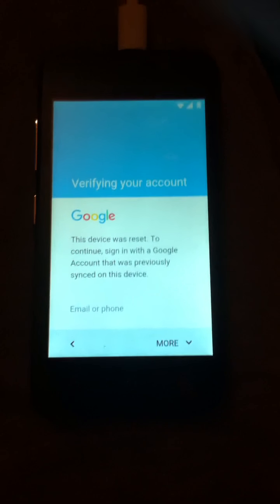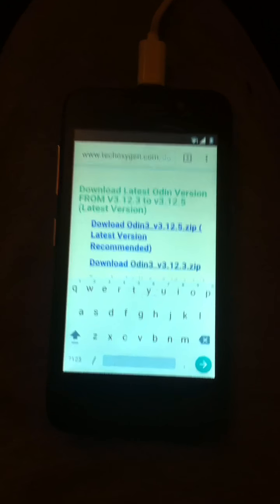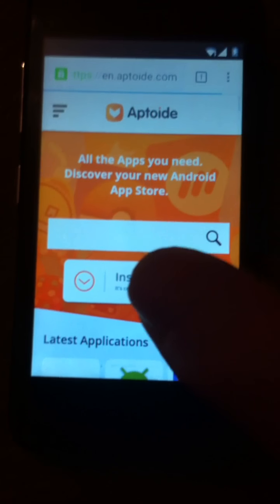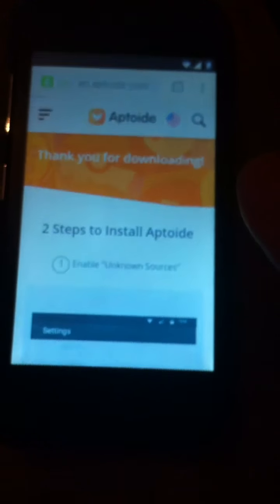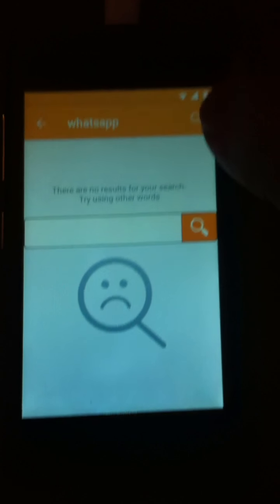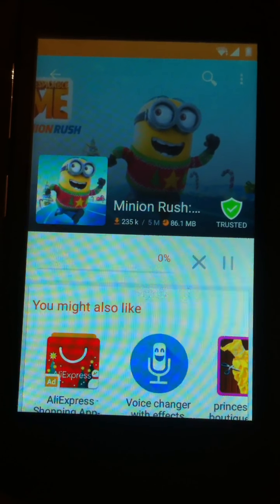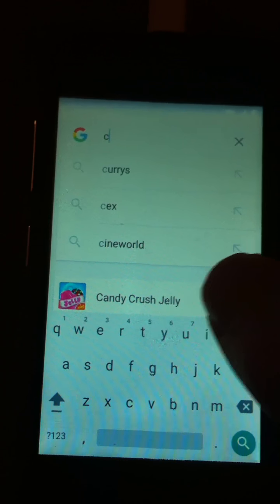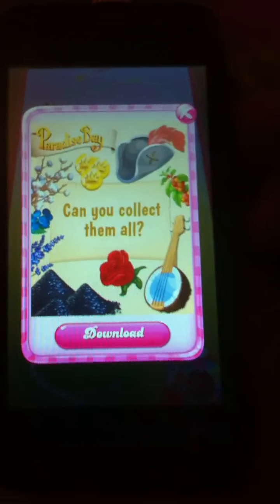FRP bypass alba4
FRP bypass for google lock play game install apps and more why the phone has FRP lock albe on the phone